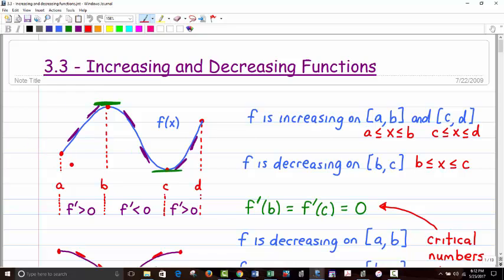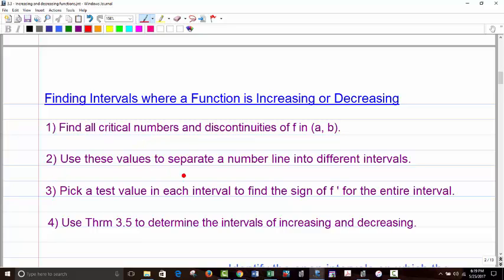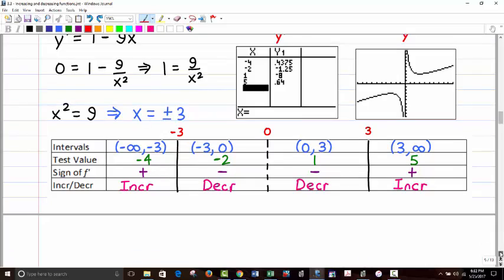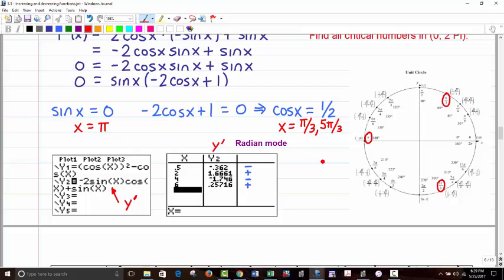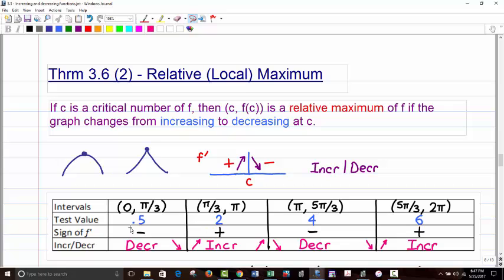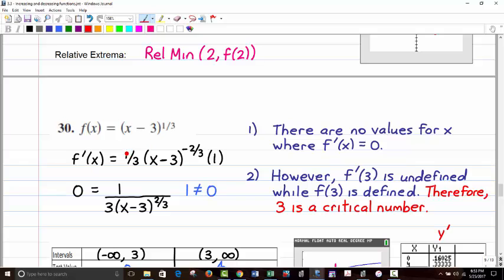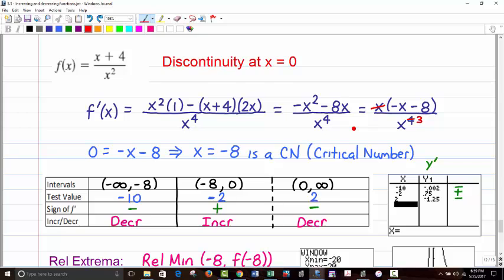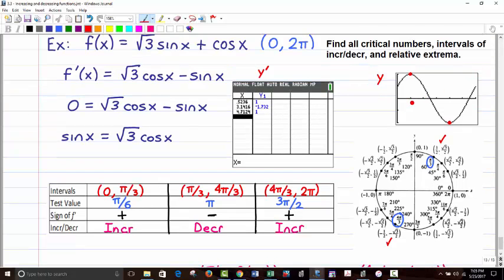MATH 2413 - Increasing and Decreasing Functions